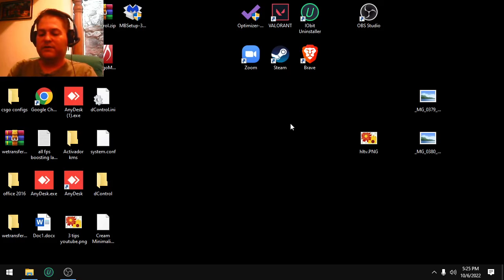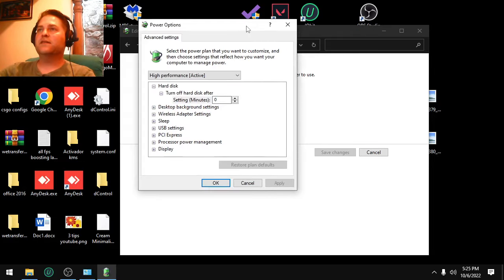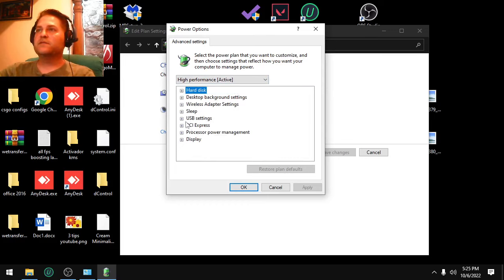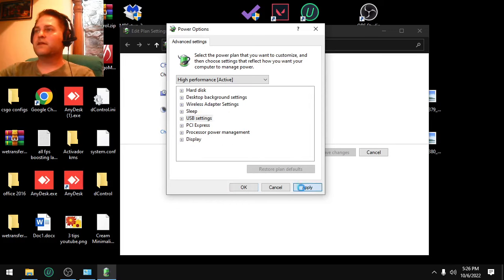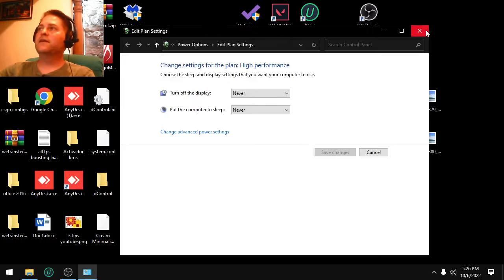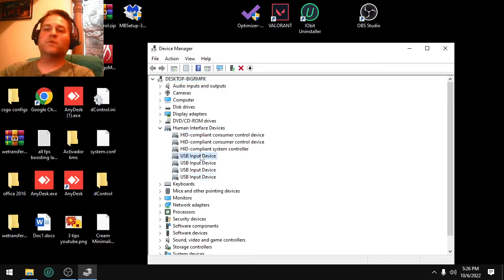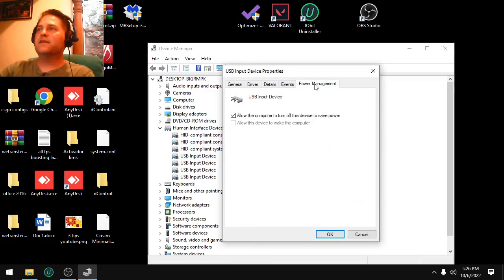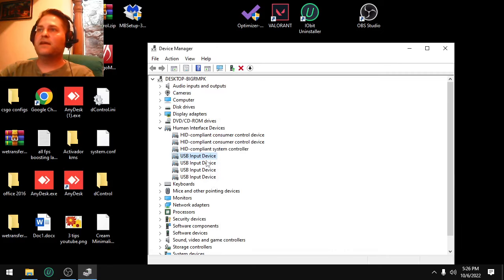USB Keeps Disconnecting FIX 2023. Headphones, Mic, Keyboard or Mouse Keeps Disconnecting Fix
This video describes how to fix your usb disconnecting and possibly reconnecting over and over.  Your mouse, keyboard, headphones or microphone may keep disconnecting and this video gives the steps to fix this problem. Normally your usb will disconnect while gaming or when your computer is using a lot of resources.